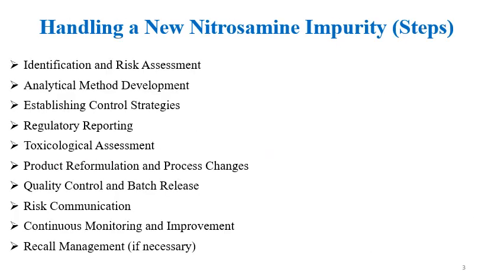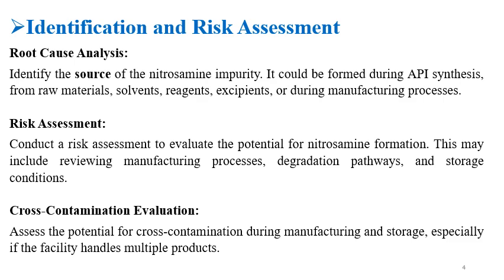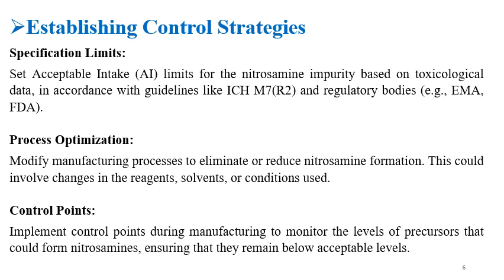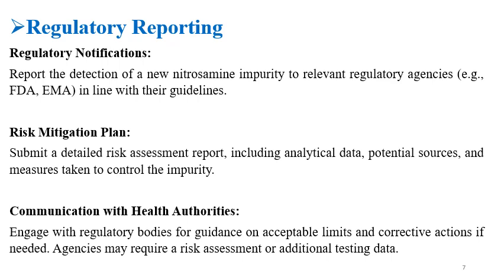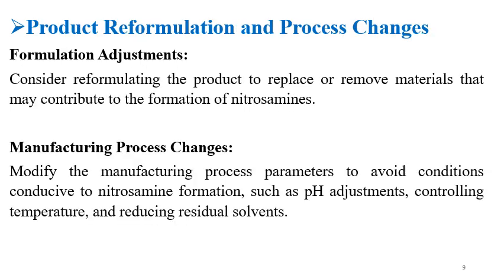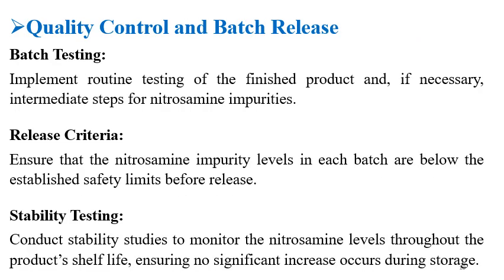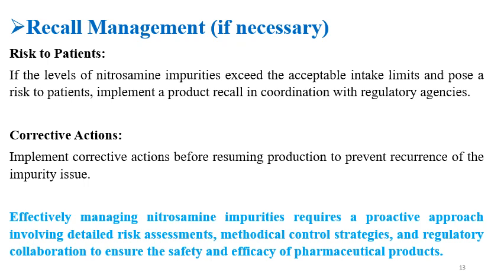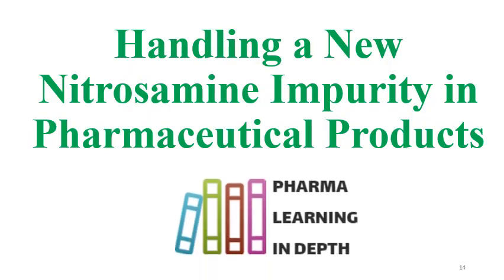Handling a new Nitrosamine Impurity in Pharmaceutical Products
Nitrosamine impurities in pharmaceuticals have raised significant safety concerns globally, prompting regulatory agencies to establish stringent guidelines for their control and elimination. In this video, we delve into a comprehensive approach for identifying, assessing, and managing new nitrosamine impurities in drug products to ensure patient safety and regulatory compliance.

🔍 What You’ll Learn:

What Are Nitrosamine Impurities? Understanding their origins and impact on product safety.
Risk Assessment & Analytical Testing: Key steps for evaluating the potential sources of contamination and choosing effective testing methods.
Regulatory Requirements: An overview of international guidelines and thresholds for nitrosamine levels.
Mitigation Strategies: Best practices for reducing or eliminating nitrosamine impurities in drug products.
Whether you’re in pharmaceutical R&D, quality control, or regulatory affairs, this guide will equip you with practical insights for managing nitrosamine risks effectively.